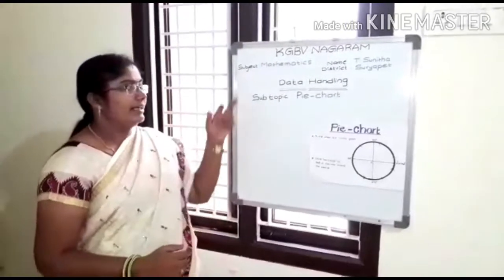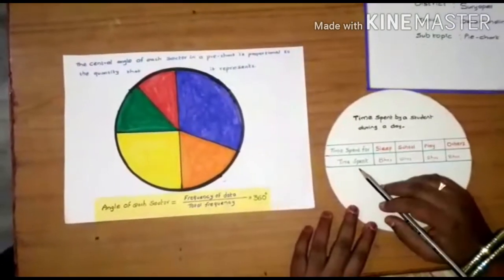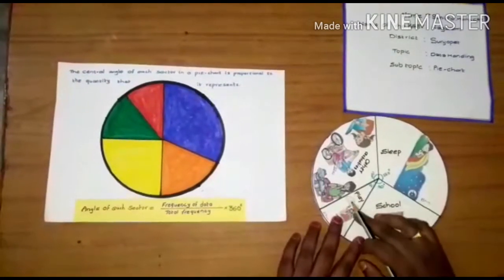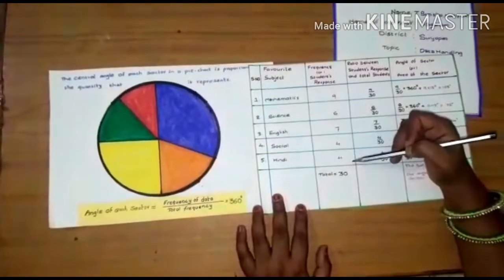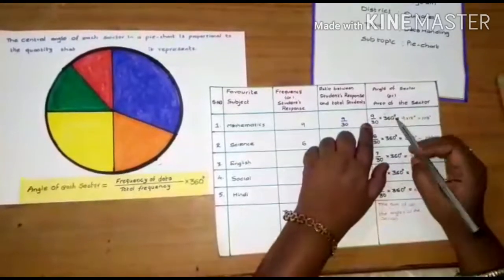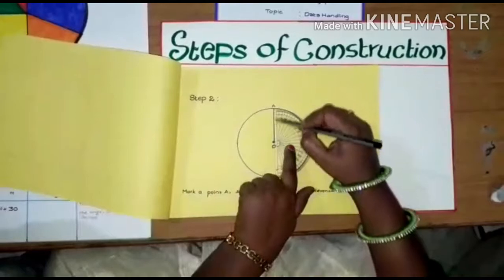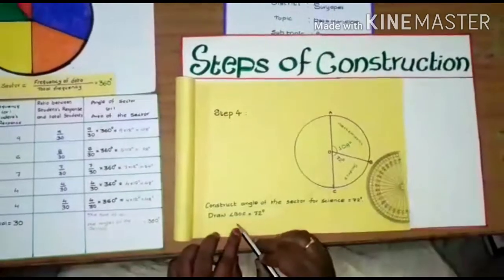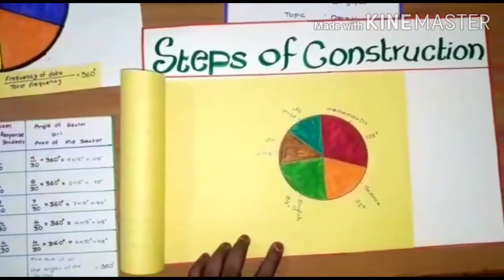Pie chart 7th class maths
Pie chart is a circular graph
7th class Maths
Students learn effectively about Piechart and way of construction .